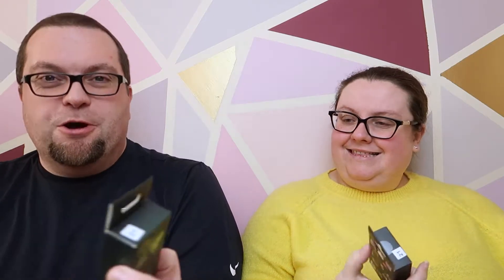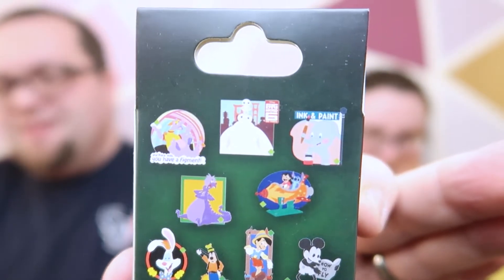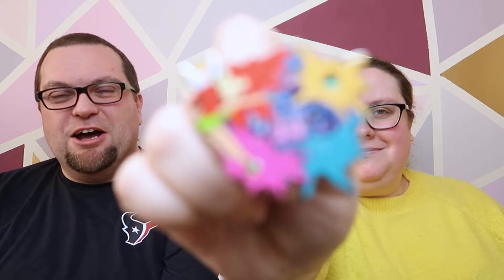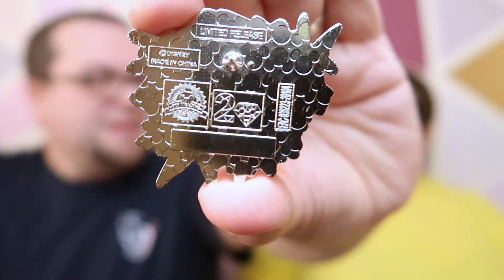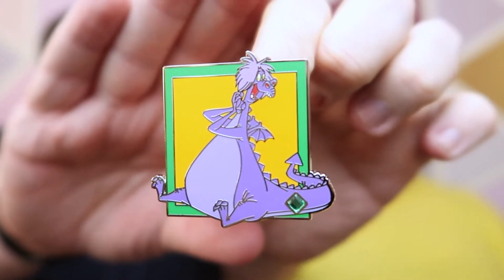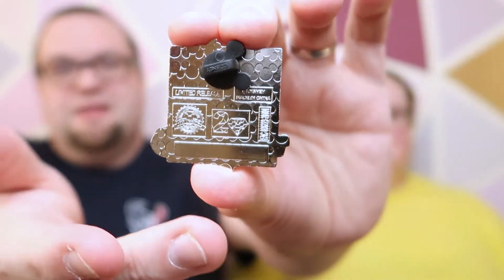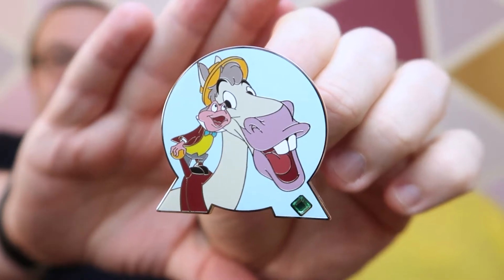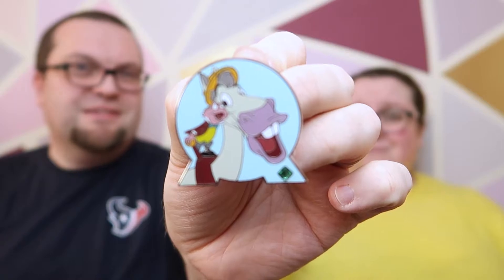Mystery Pin Unboxing | 20 Years of Pin Trading Event | Disney Pin Trading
Part 2 of our 20 years of pin trading event videos. This time we're opening some mystery pin boxes!